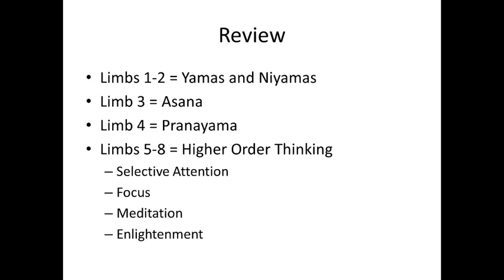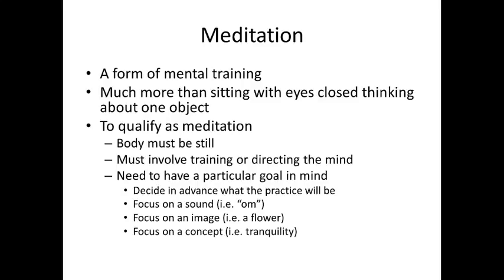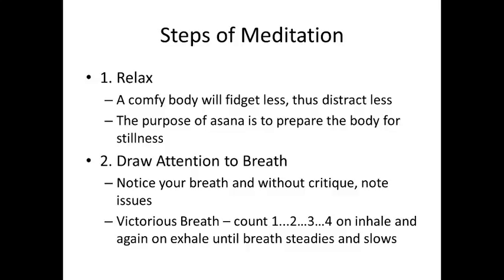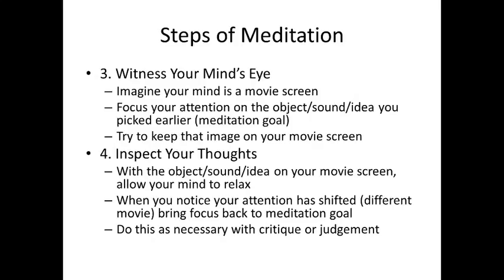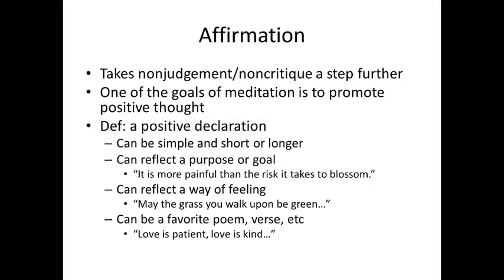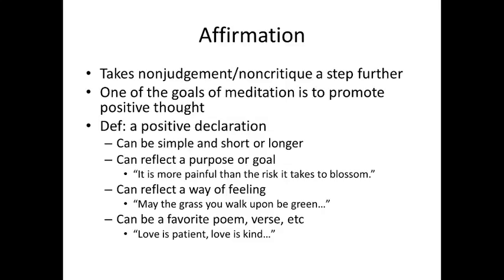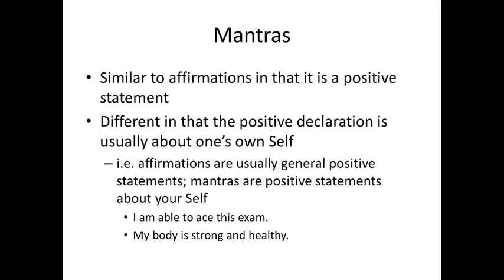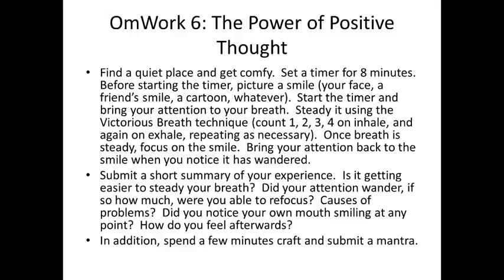PSU Hn, Kines077, Lecture #8